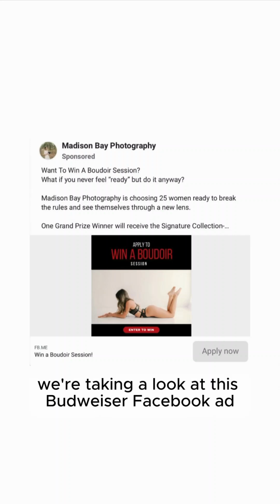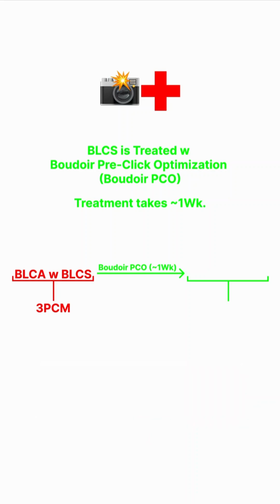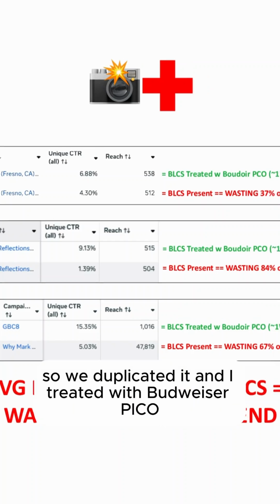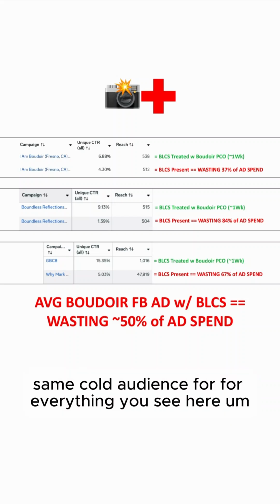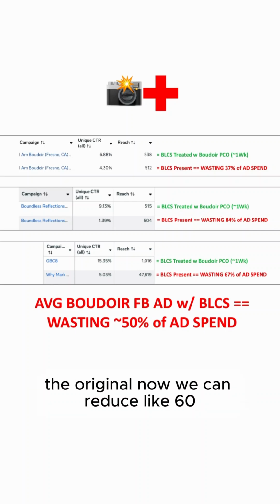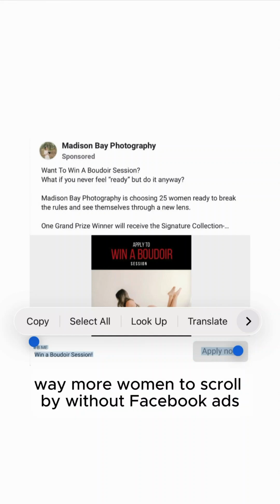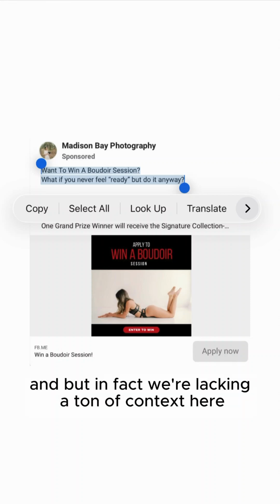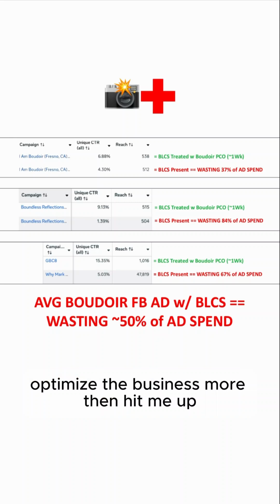Why Boudoir Photographers Experience Wasted Boudoir FB Ad Spend via Zero-Interaction Feeds